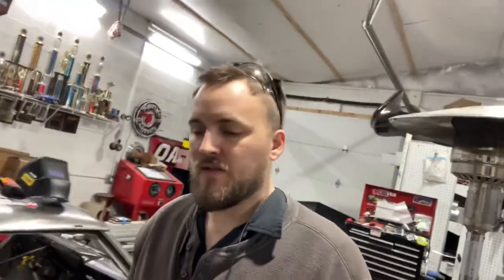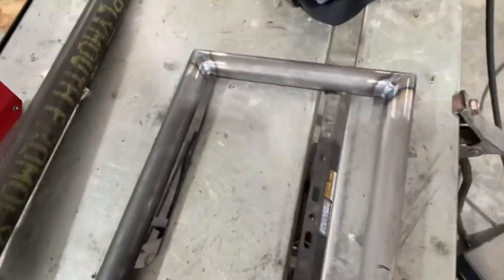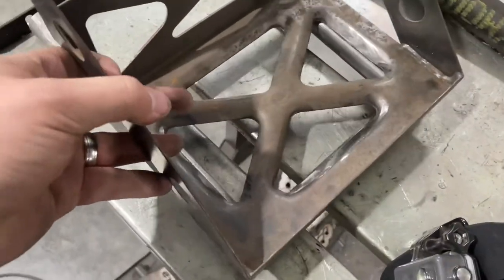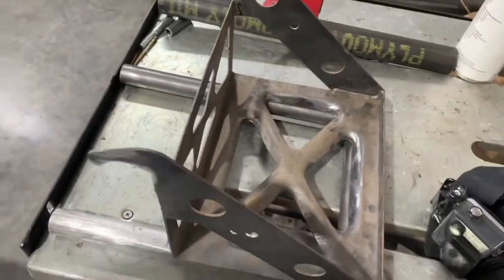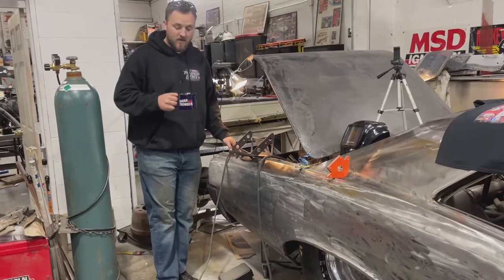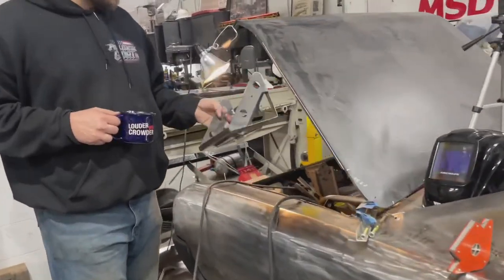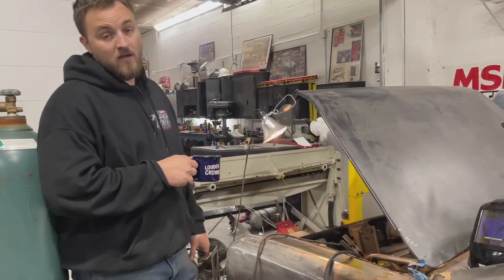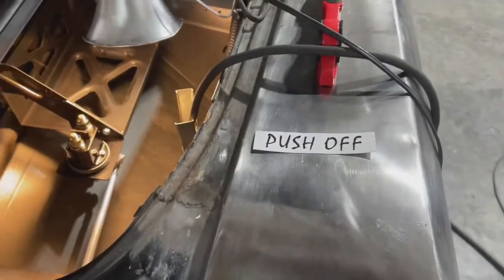RACE CAR BATTERY BOX AND FLAMING RIVER KILL SWITCH INSTALL ON THE GTO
We making head way!! Some many parts!!